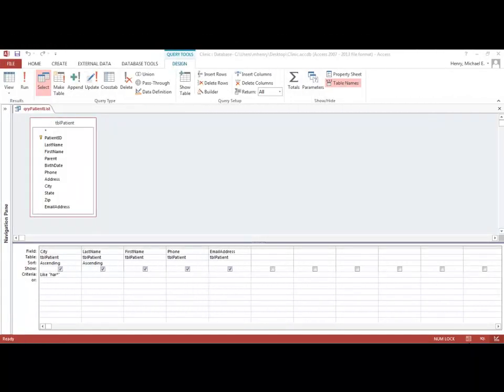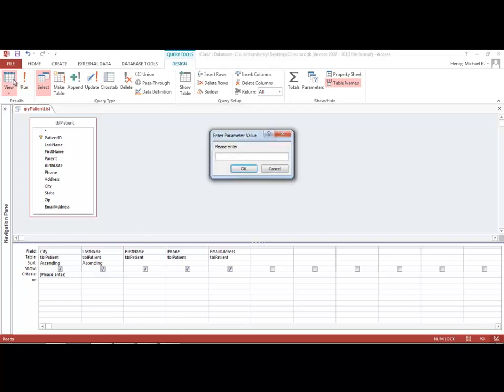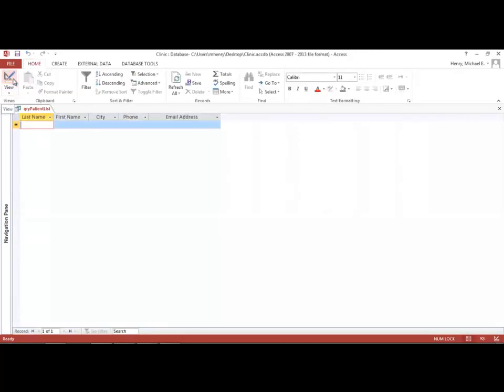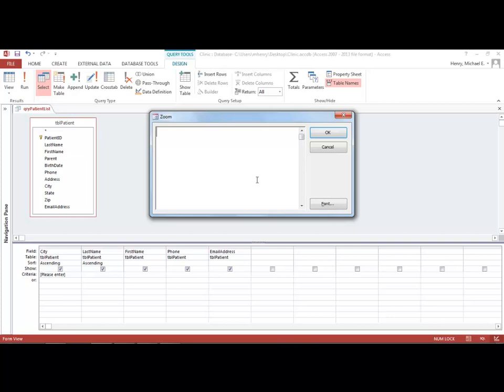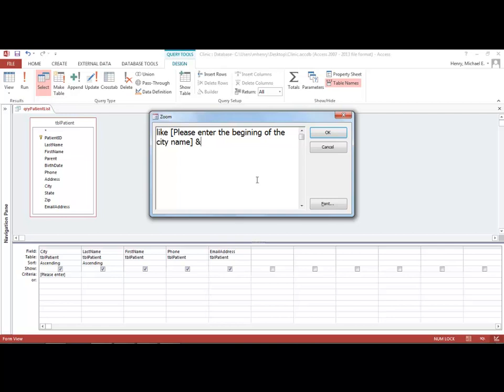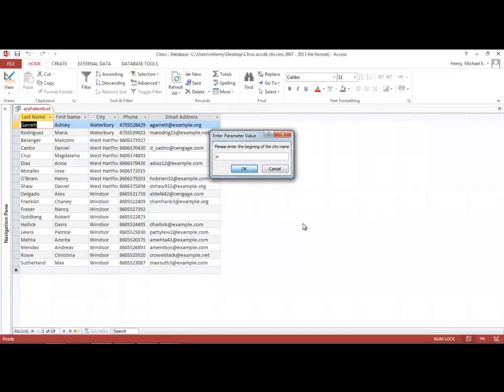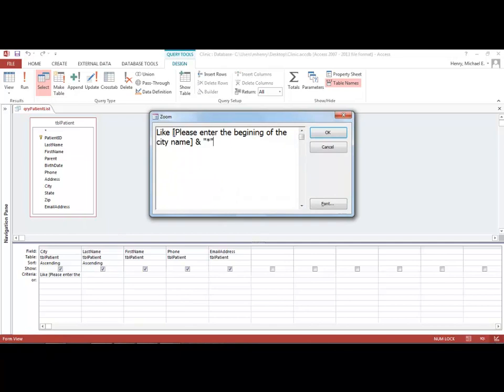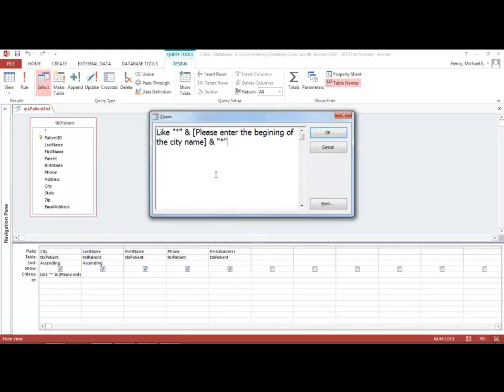T5 V5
Description